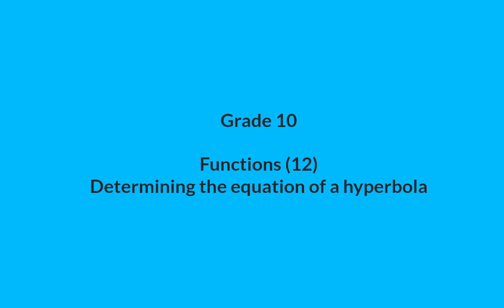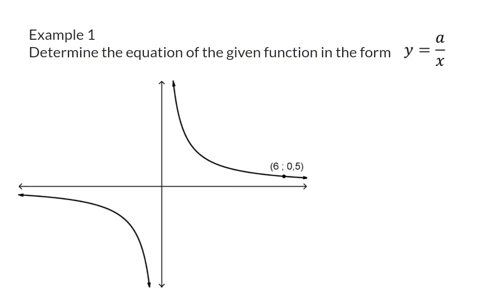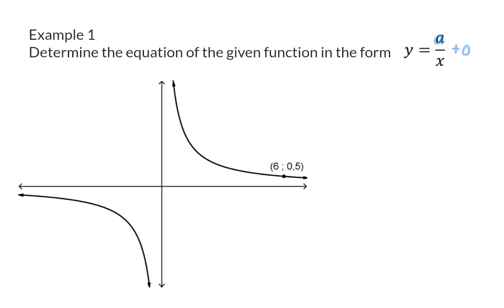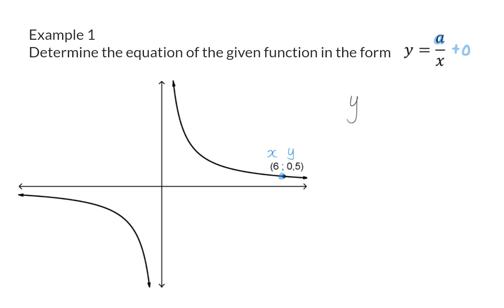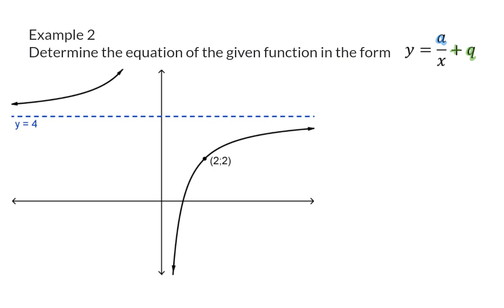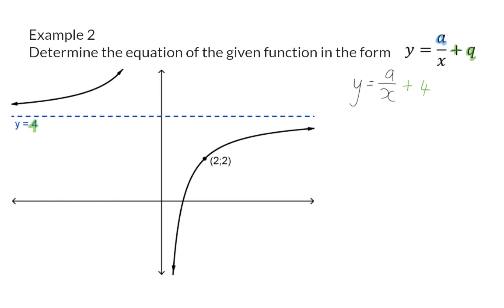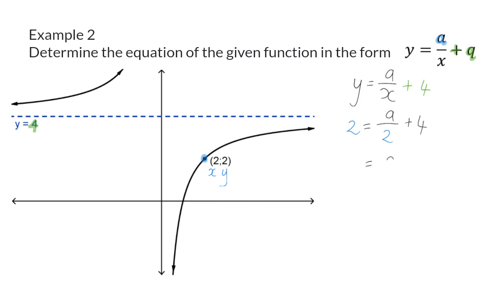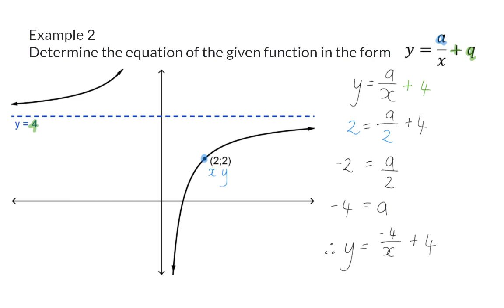12 Equation of a hyperbola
Functions 10